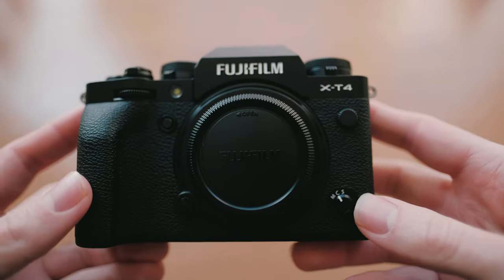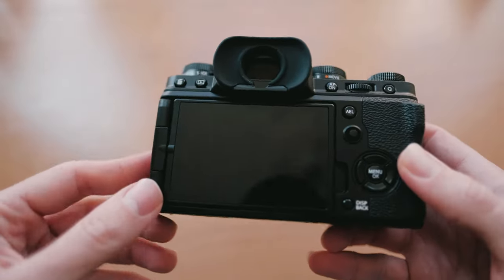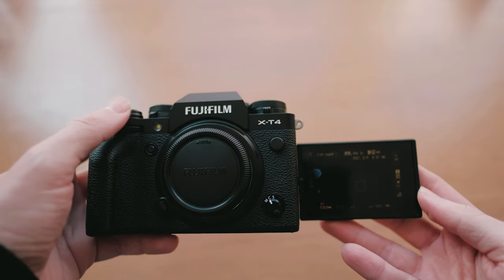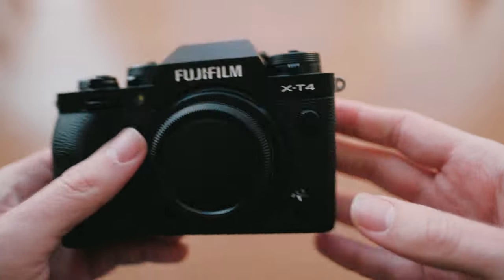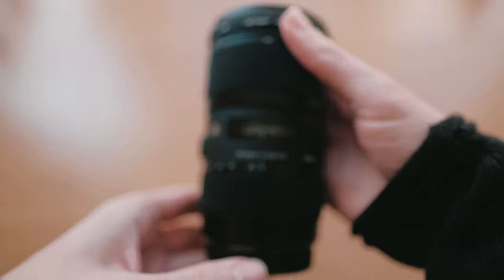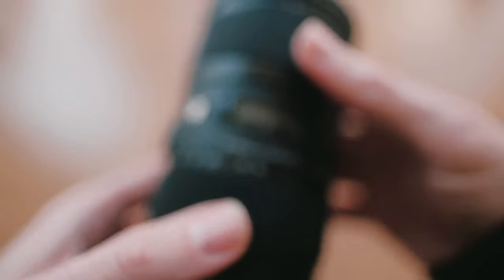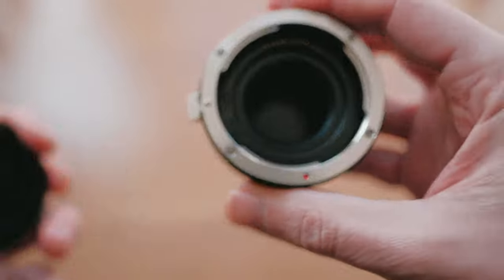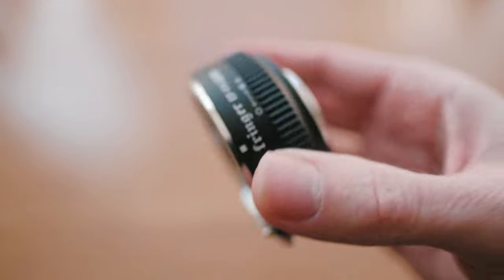Fuji X-T4 + Sigma 18-35mm (test footage)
I recently picked up the Fujifilm XT4 which I'm going to be using as my main video camera going forward. I bought it with the Sigma 18-35mm f1.8 lens and the fringer ef-fx pro 2 smart adapter.

I thought I'd show some initial test footage from my first outing with the camera. I'll do a proper video about this set up and why I chose it after I've had some time to properly use it.

I also shot a roll of Fuji Reala 100 through my Mamiya RB67 and show those photos too.
Self developed & scanned.

Skip to 4:25 for the footage.